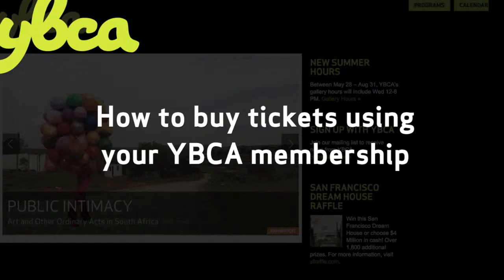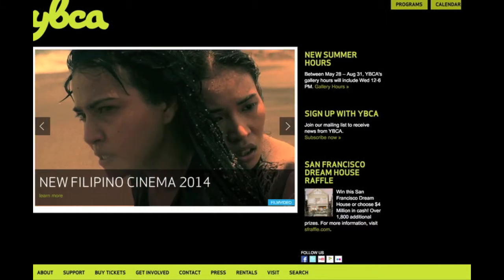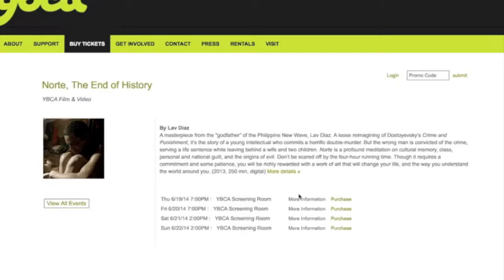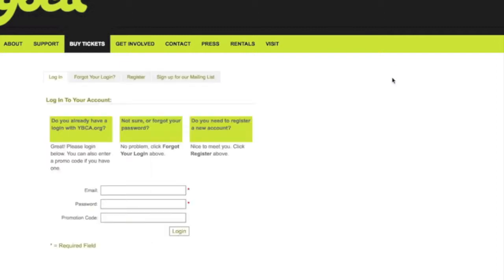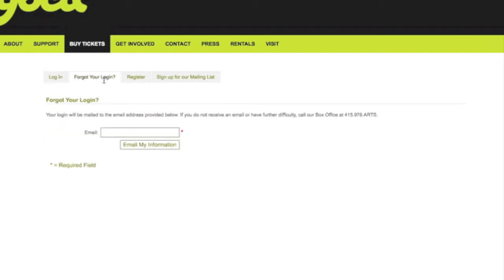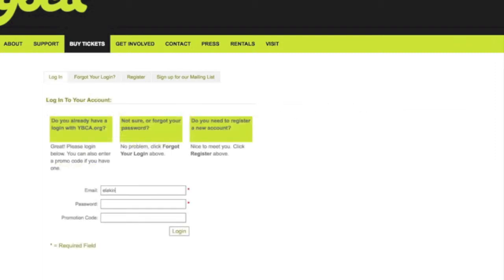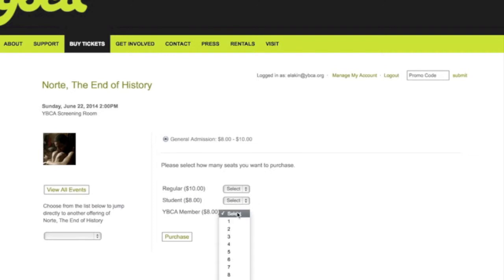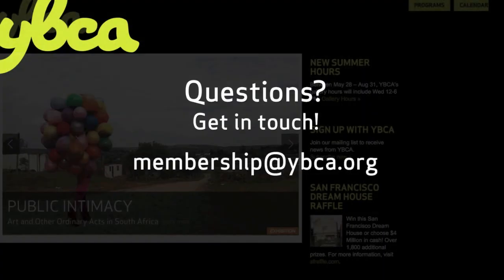YBCA MEMBERSHIP | How to Buy Member Discount Tickets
A brief tutorial on how to purchase tickets online with your YBCA Membership discount.